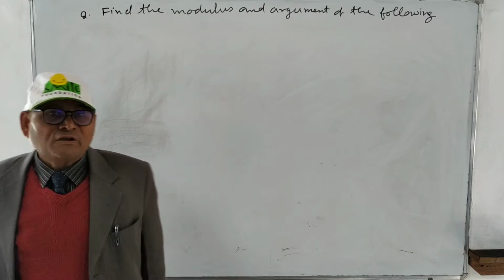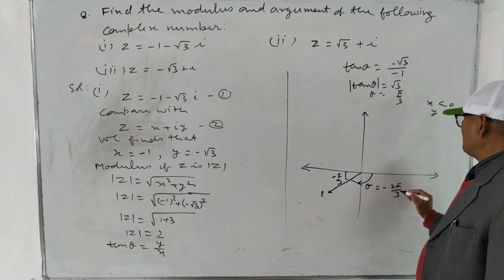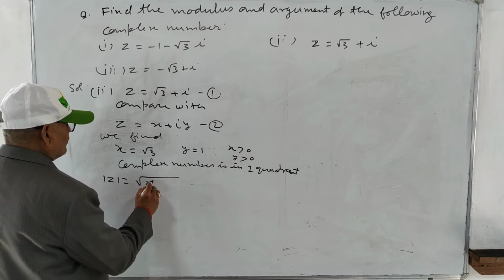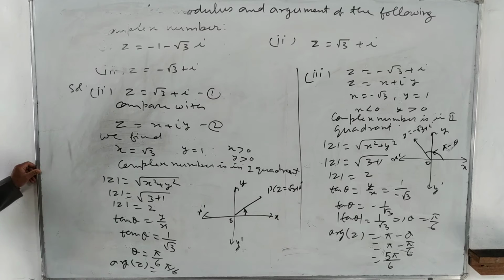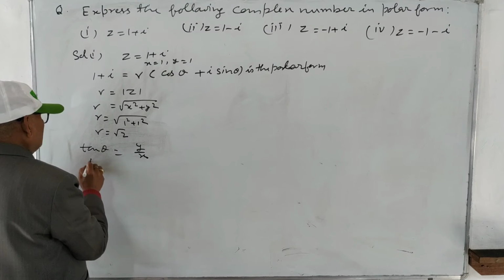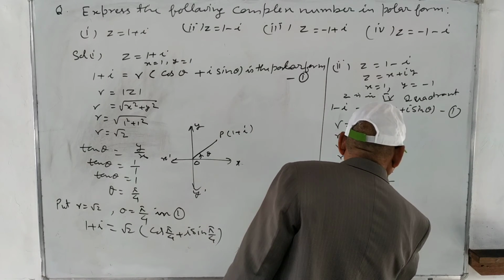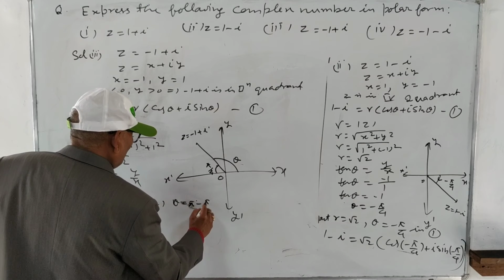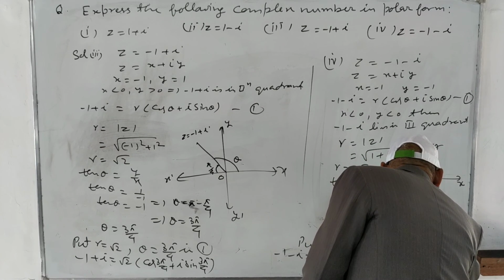Complex number 9